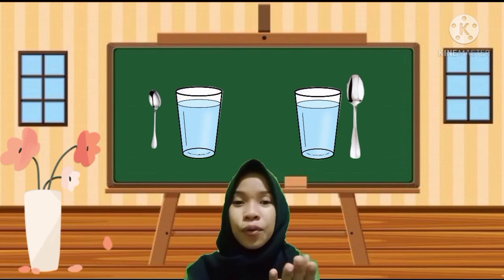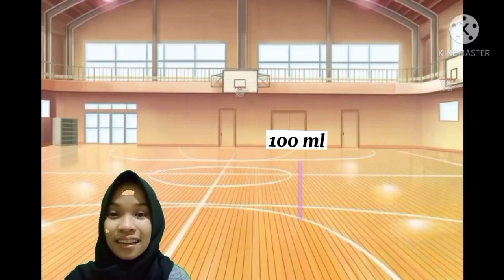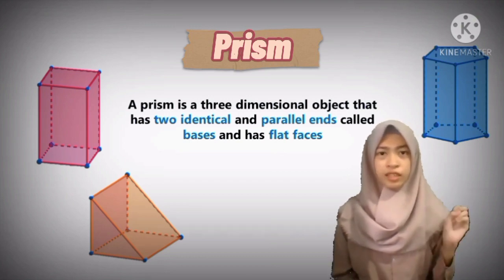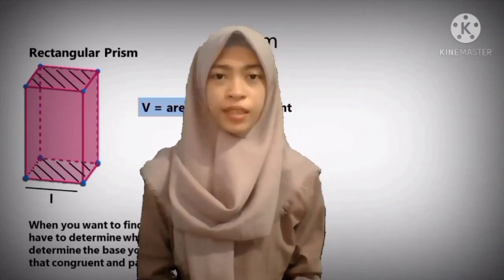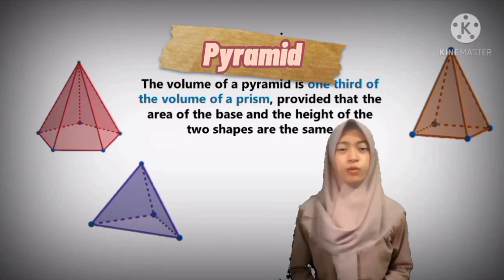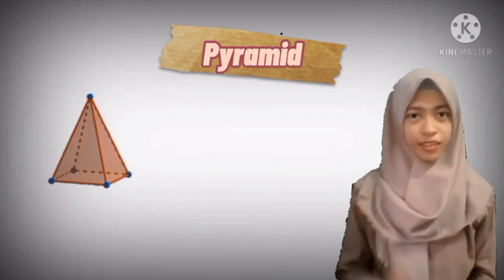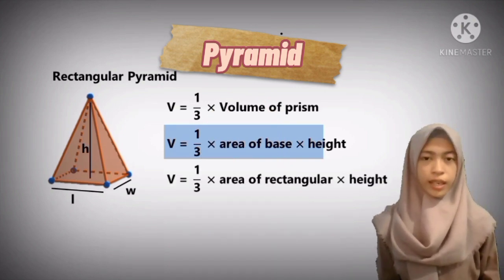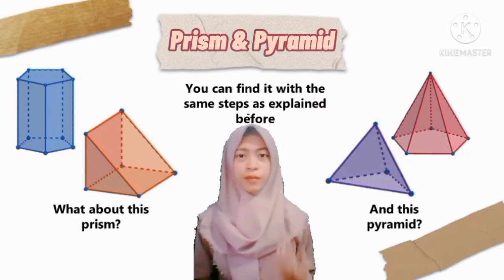Volume of Three Dimensional Object | Prism and Pyramid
Assalammualaikum Warahmatullahi Wabarakatuh
Semoga selalu dalam lindungan Allah SWT.
Aamiin🤲

Volume of Three Dimensional Object
(Prism and Pyramid)

This video is Made to meet The English Math  Semester Final Exam

My Lecturer :  Puji Astuti, S. Pd., M. Sc

We from group 8 ( 3rd Semester, Class B)
1. Andika Ria Andini (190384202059)
2. Yesika Putri Aulia (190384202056)
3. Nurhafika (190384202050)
4. .

mathematics major,
faculty of teacher training and education, Raja Ali Haji Maritime University

with the material that we bring, hopefully it will be useful 😌🤗

Keep Spirit guys🤜🤛💪